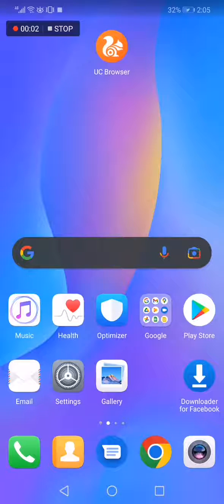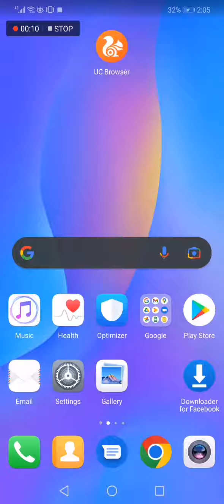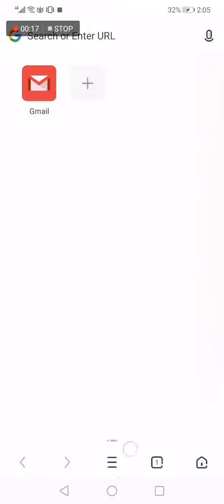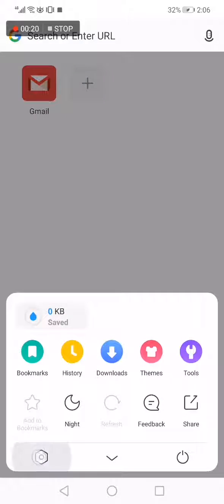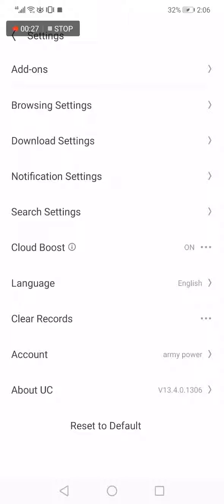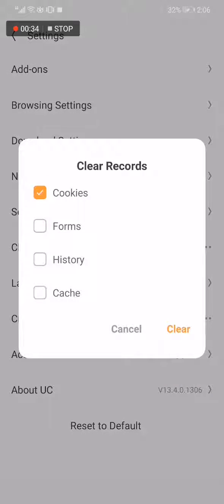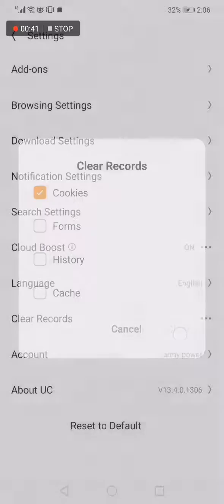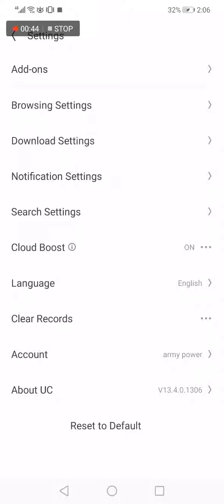How To Clear Cookies on UC BROWSER Browser Mobile App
My idols on YouTube:
Mike Vestil
Ali Abdaal
biaheza
Kevin David
Incognito Money
Sara Finance
Everyday Money
Channel Makers
Vidiq
SuperHumans Life